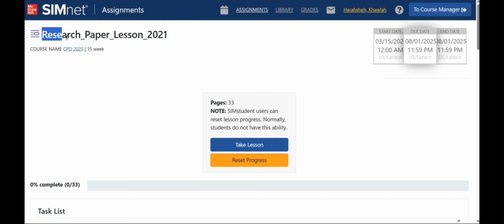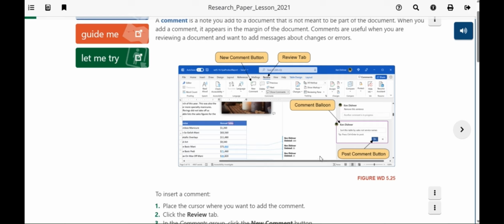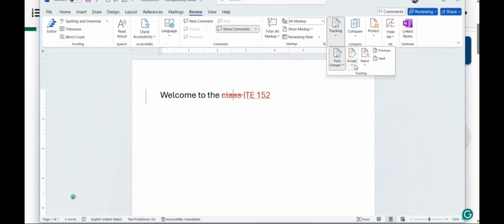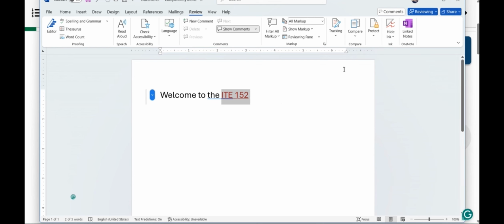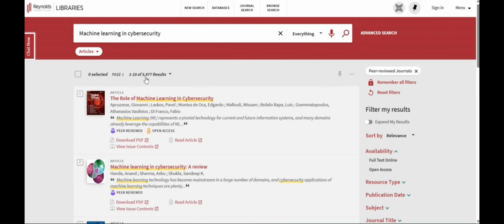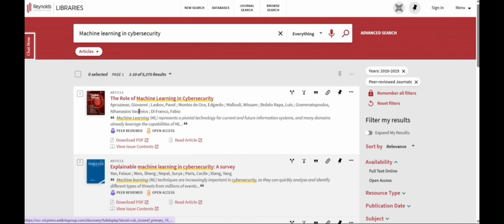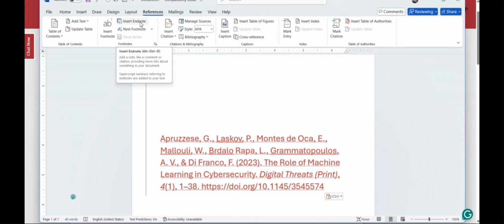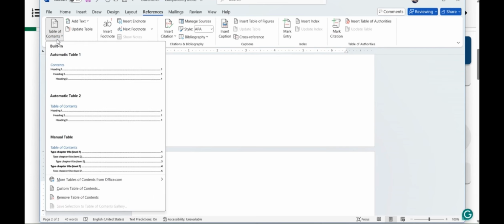ITE 152 Research Paper Module